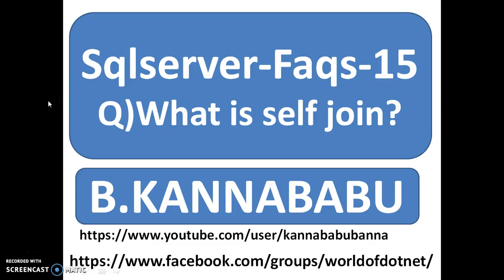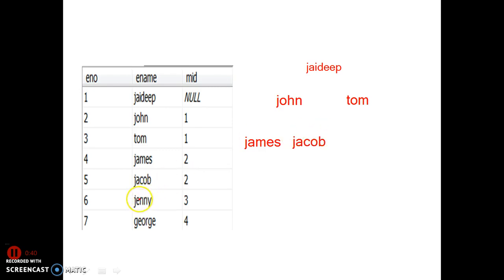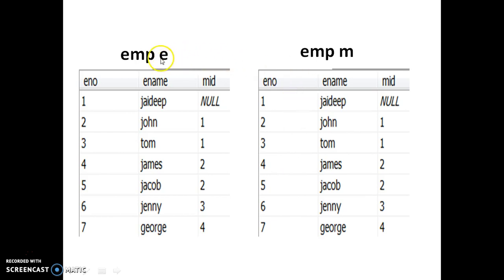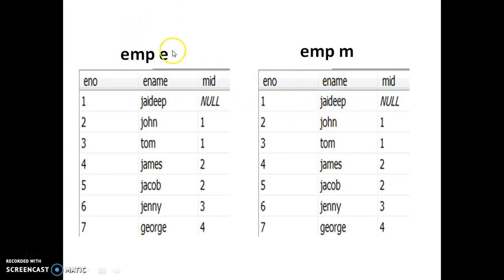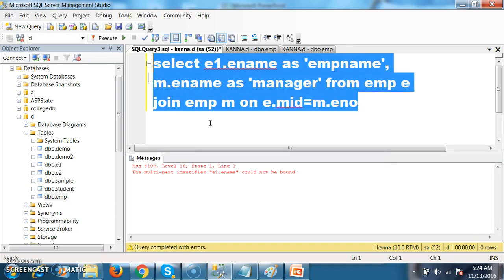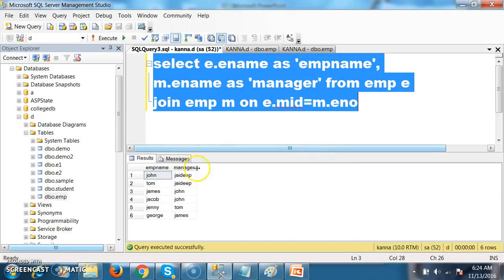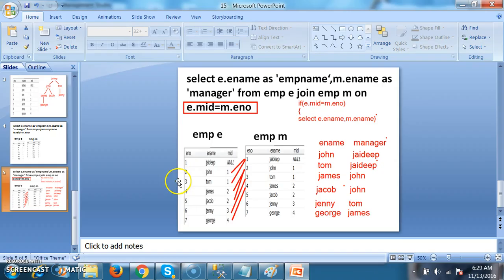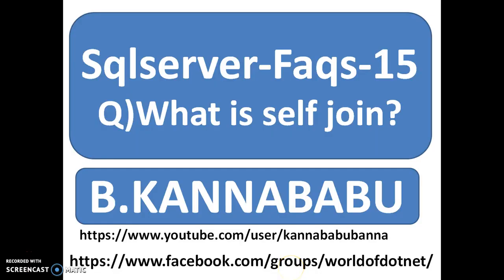what is self join-15 kannababu #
in This video i Explained about self join in Sqlserver